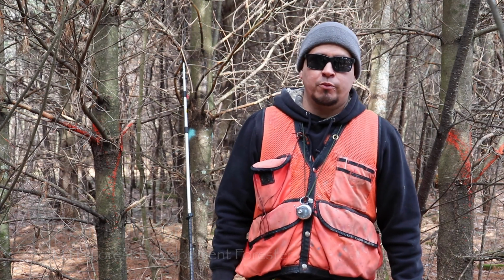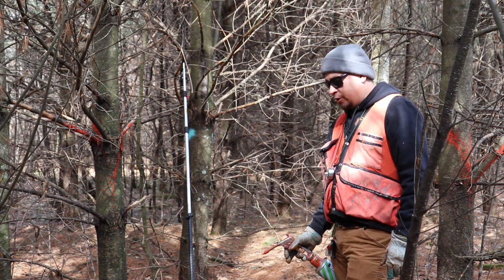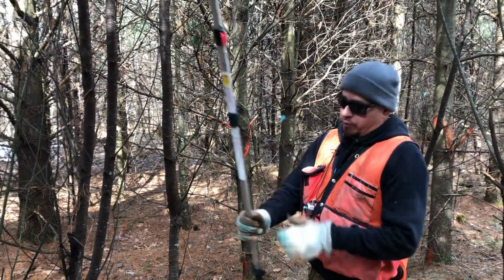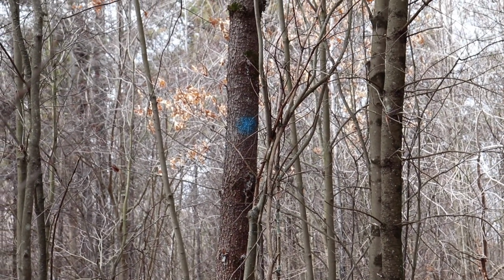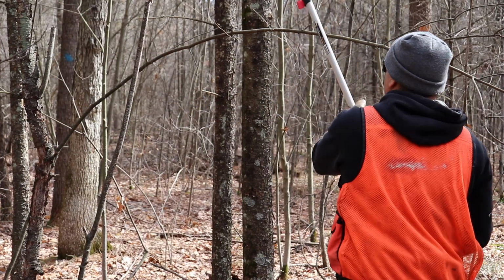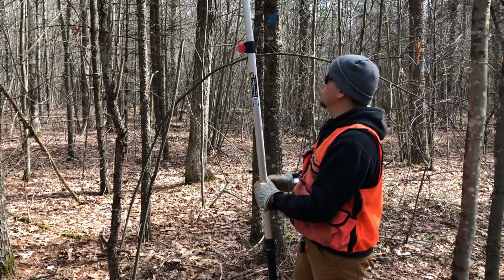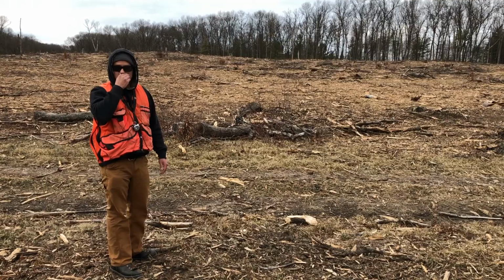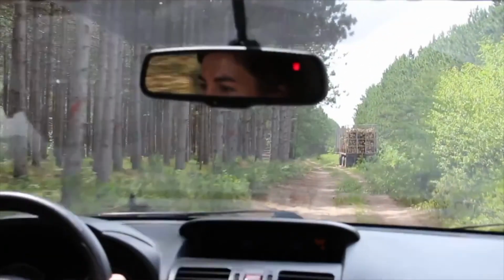MTE Tour Episode 4: Forest Development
Developed as a joint project between SDI and Menominee Tribal Enterprises for the Third Shifting Seasons Summit, this tour follows Trent Miller Sr. as he demonstrates the 9 and 17 foot pruning done by MTE's Forest Development department.

If you want to check out the full series ahead of it's YouTube release, you can go and watch it over there. You'll also gain access to our Shifting Seasons Summit and Live Earth Day event too! All you have to do is sign up.